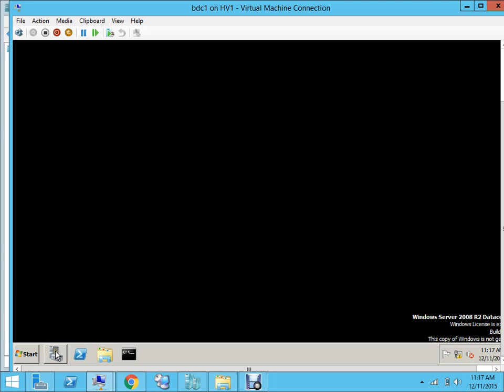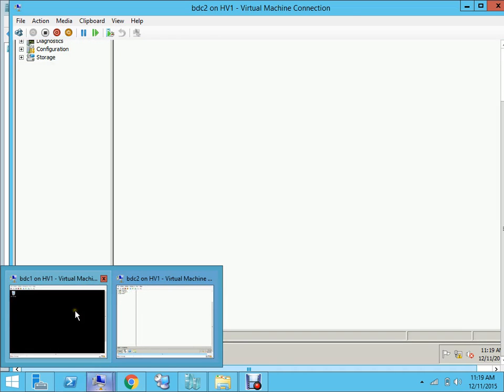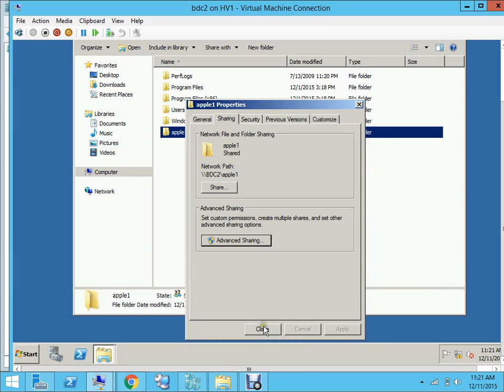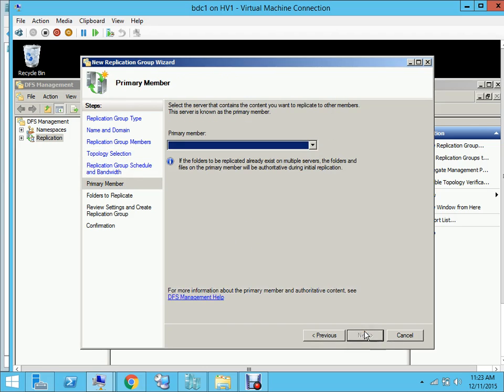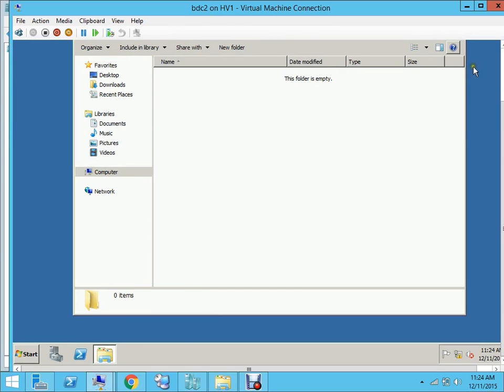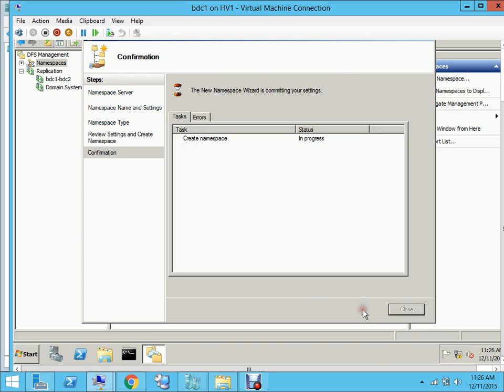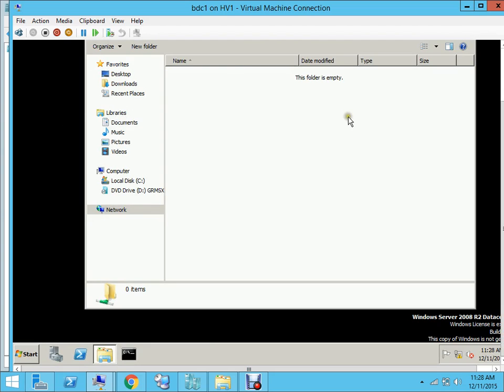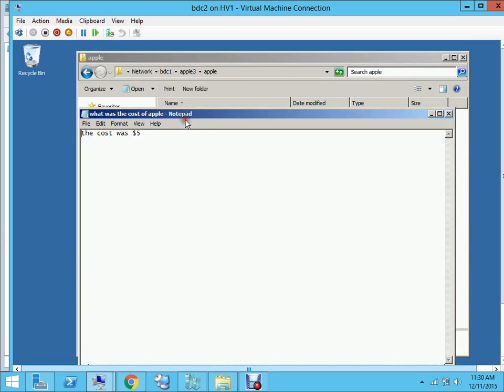DFS Namespace & Replication